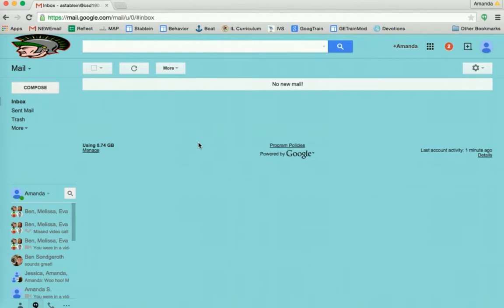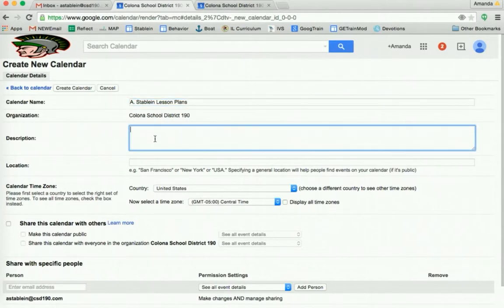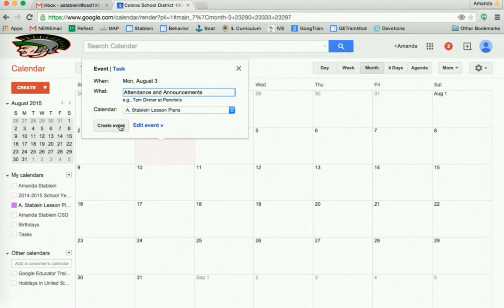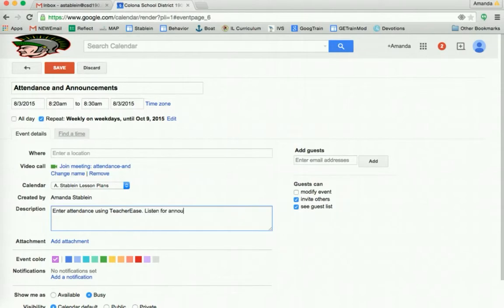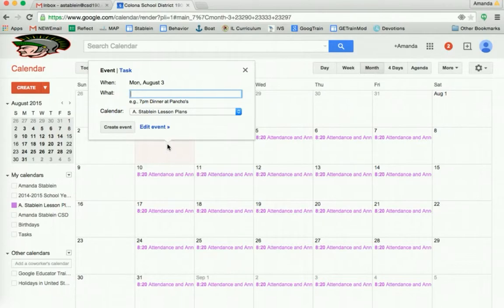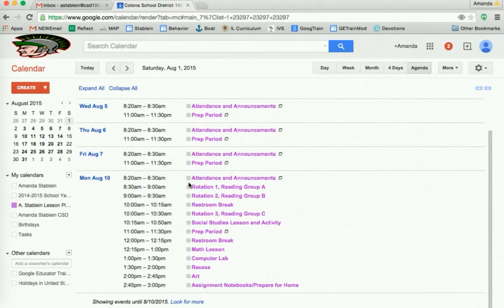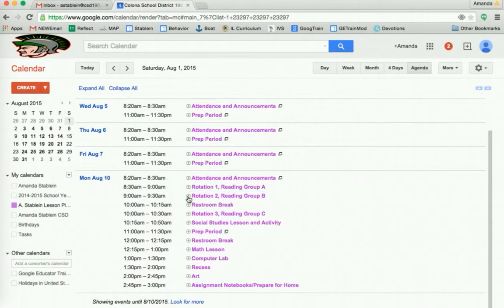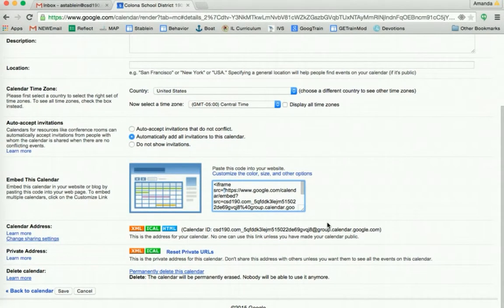Google Calendar Screencast 1 Stablein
A general overview of what Google Calendar is;
How to create, edit and share a calendar with people